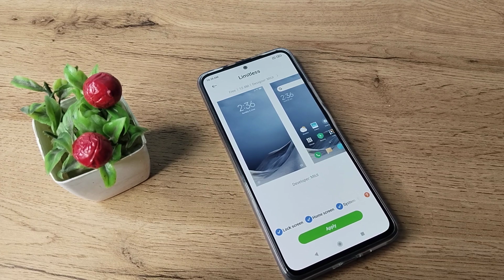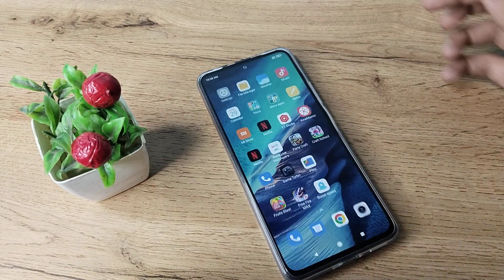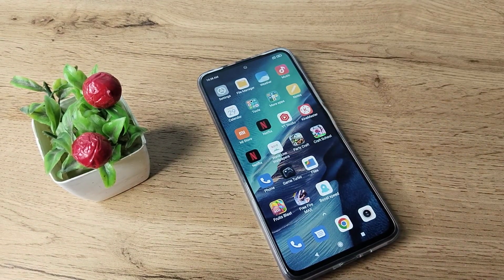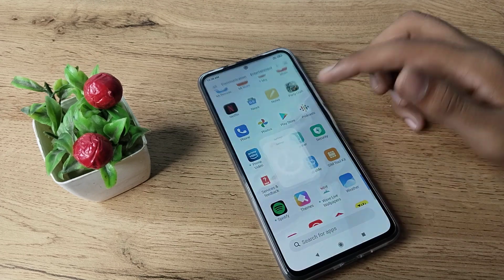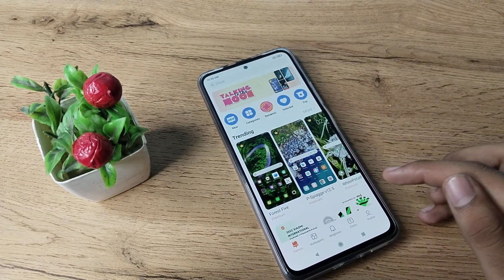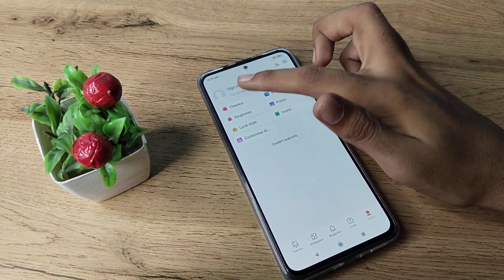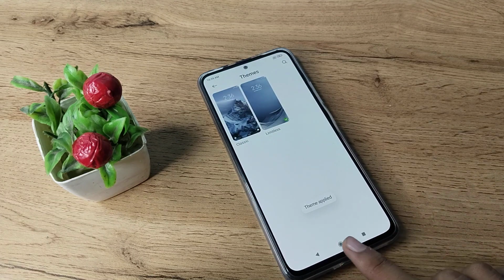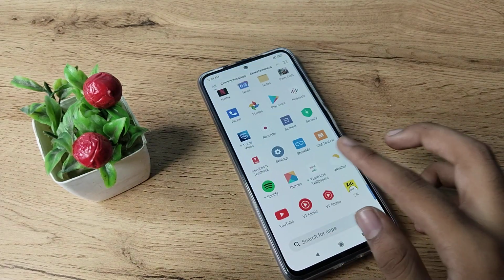How to change Theme in Redmi K50i 5G Phone